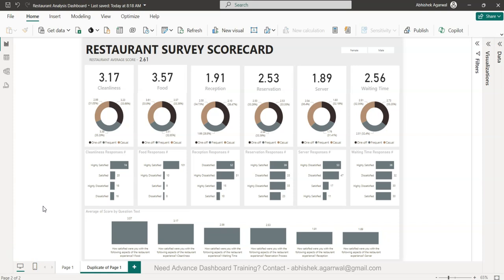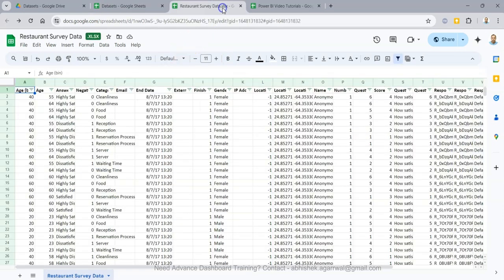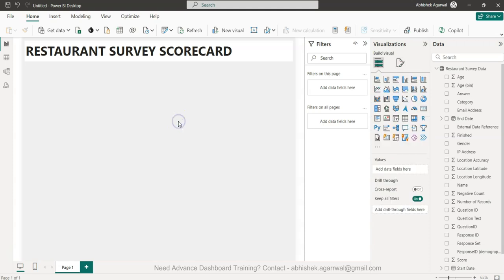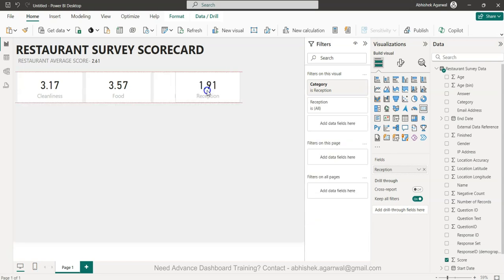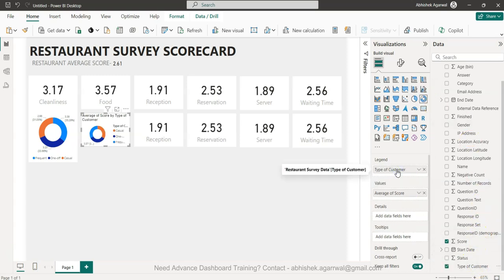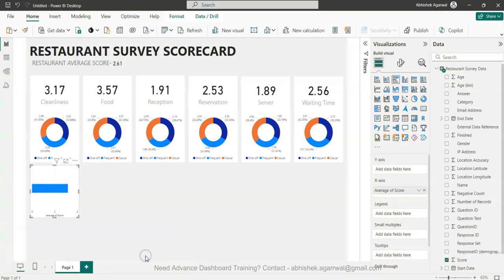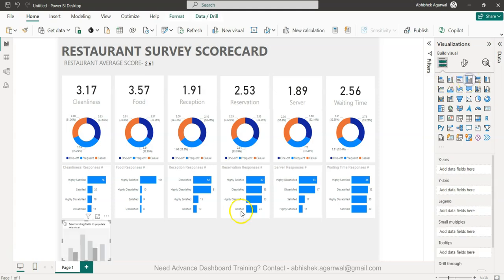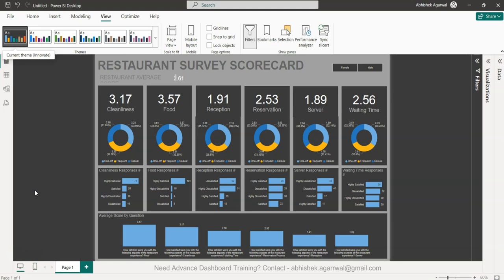Power BI Dashboard Project | Power BI Dashobard Creation | Power BI Dashboard Tutorial for Beginners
Power BI Dashobard Project Tutorial for Beginners to Create a Power BI Dashboard From Scratch.
Learn how to create the complete Power BI Dashboard for Analysing Restaurant Survey Data where we'll look at various categories in which customers have given the survey score to restaurants and then develop a good scorecard to visualize the ratings or scores and enable our management to do the analysis. We'll look at various power bi features like background formatting, title, custom sub stitle, card kpi and formatting, donut chart, bar chart and format all of them in a specific way. Finally we'll look at how we can set a good theme to our dashboard.

Dataset (look for dataset sheet in this folder)